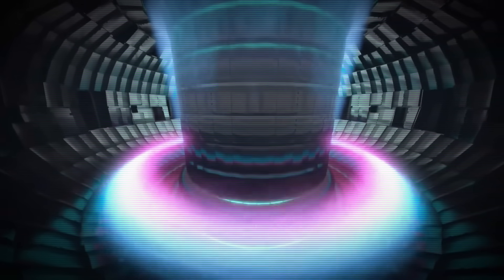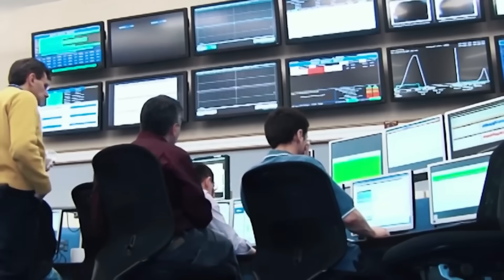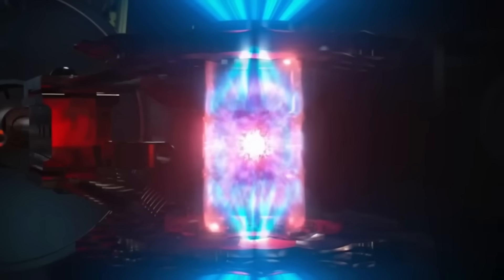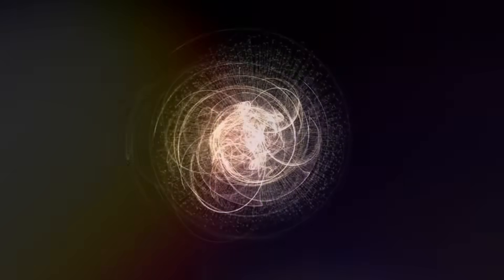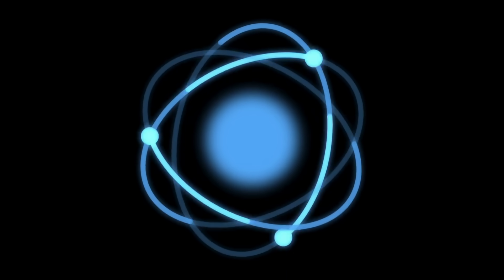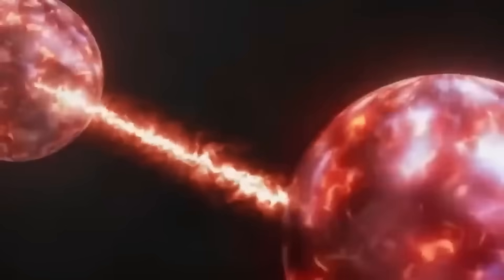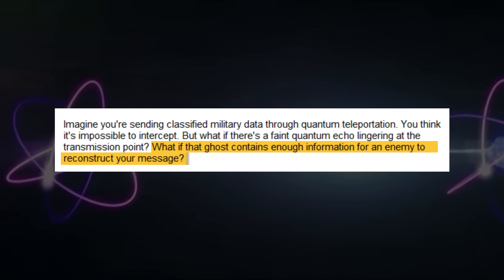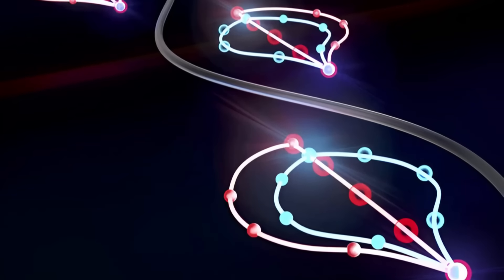MIT’s Quantum After Image Appeared After a Teleportation Run — They Went Too Far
Reports claim something impossible just happened at MIT. During a quantum teleportation run, a particle’s state was sent across the lab — and then a ghost copy reappeared where it started. Physics says this can’t happen.

But MIT has a history of pushing boundaries. From simulating wormholes on Google’s quantum processor to entangling particles across impossible distances, their experiments blur the line between science fact and science fiction.

If even part of this “quantum after-image” effect is real, it threatens everything we thought we knew:
– The no-cloning theorem that forbids duplicate quantum states.
– The future of quantum communications and national security.
– Our understanding of space, time, and reality itself.

Scientists have already seen echoes of this kind of phenomenon: residual coherence in ultracold atoms, ghost imaging with entangled photons, and quantum echoes where vanished signals mysteriously reappear. Could MIT have just stumbled onto the most extreme version yet?

This isn’t just about physics. If quantum states can leave ghost copies, nothing is ever truly gone — not information, not memories, maybe not even us.

Watch as we explore MIT’s quantum ghost, the terrifying security stakes, and what it could mean for the very fabric of reality.